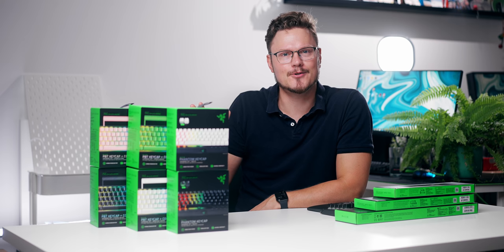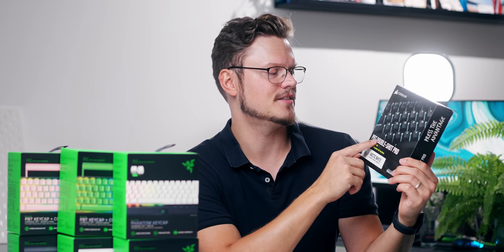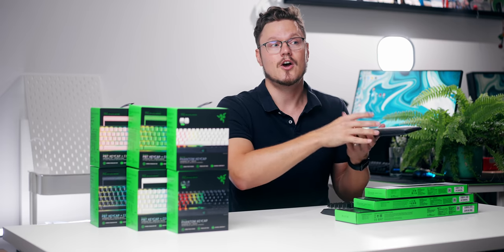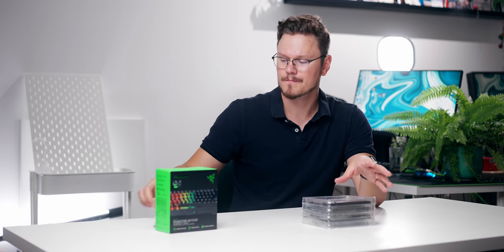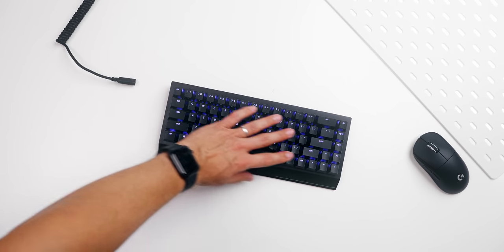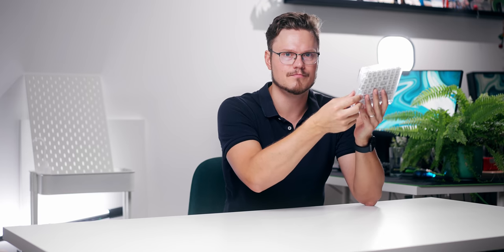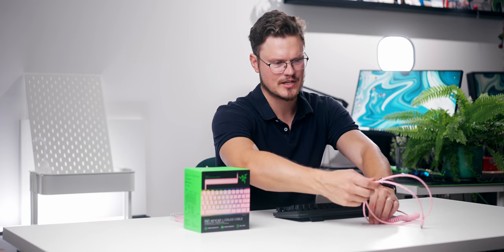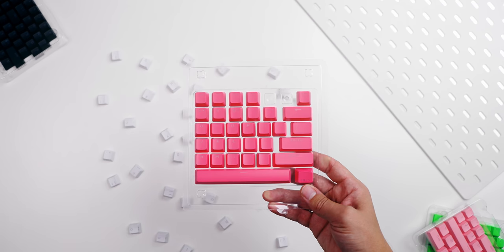Razer Keyboard Customization is HERE ... Its Not what I Expected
This really wasn't something I expected from Razer at all  but they are getting into the keyboard customization market in a big way.  That's important for me since I'm starting to think about a fully custom keyboard, so this is a nice start to check out Razer's offerings in the keyboards accessories space. The new PBT + coiled cable sets look promising and the Phantom Keycaps are unique. Let's check them out :)

TT Divider ARGB
TT Divider White

0:00 - Razer Customization Kit Unboxing
2:26 - Razer Wrist Rests
3:37 - Phantom Key Caps (Blackwidow V3 Mini)
6:29 - Phantom Key Caps (White)
7:21 - The PBT Key Cap Sets
7:46 - Razer Coiled Cables
8:46 - Razer vs. Corsair Keyboard Customization
9:15 - Razer Prices & Conclusion

Review unit provided free of charge by Razer. As per Hardware Canucks guidelines, no review direction was received from manufacturer.